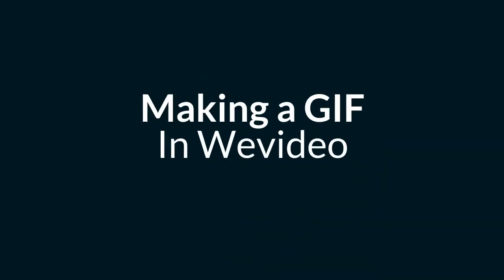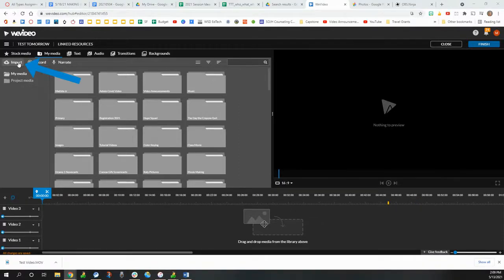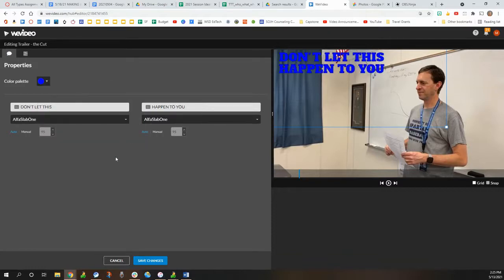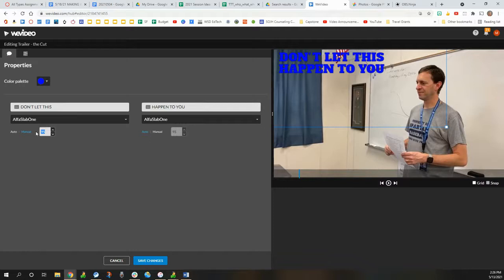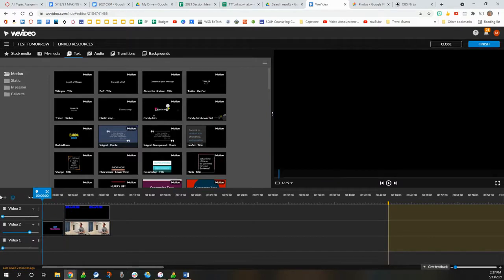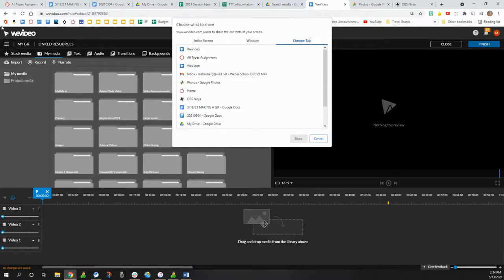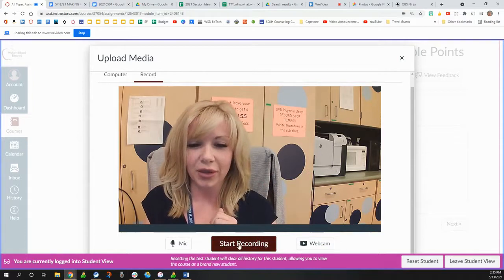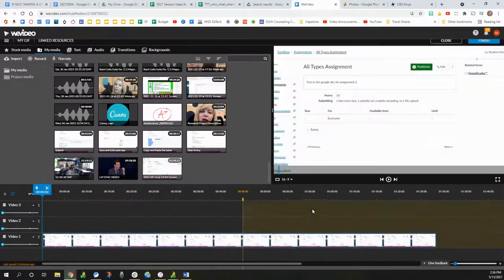GIF Tutorial for Teachers